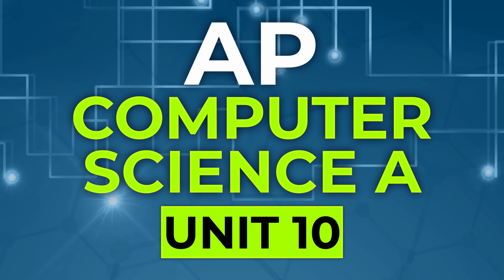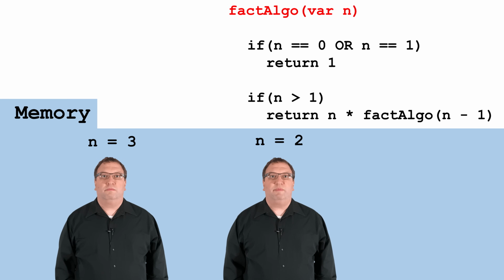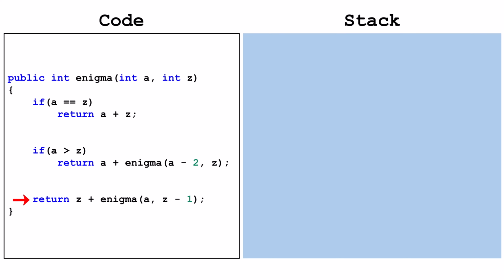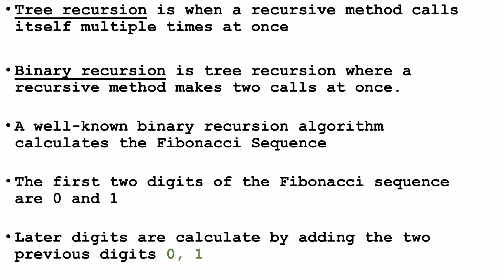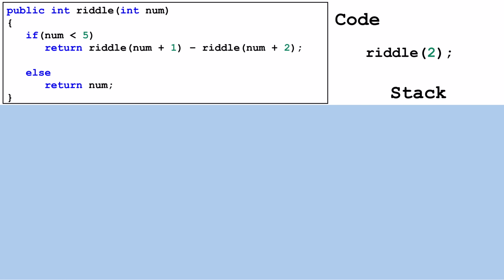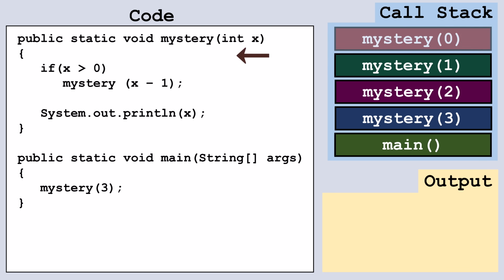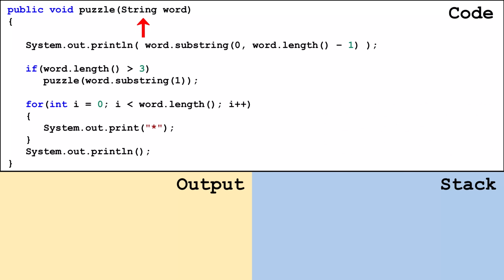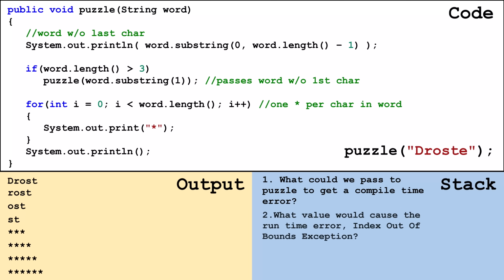AP Computer Science A - Unit 10: Recursion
Study guide and exam review for Unit 10: Recursion
APCSA curriculum in Java.
ap csa unit 10

➡️ My Favorite AP Review Book

00:00   Introduction
00:11   What is Recursion?
06:46   Practice Recursion Problem
9:46   Binary Recursion (Tree Recursion)
14:12   Practice Binary Recursion Problem
15:58   Head Recursion and Tail Recursion
21:01   Difficult Recursion Problem
25:05   Conclusion

The solution to the problem at the end of Head Recursion and Tail Recursion:
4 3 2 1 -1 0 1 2